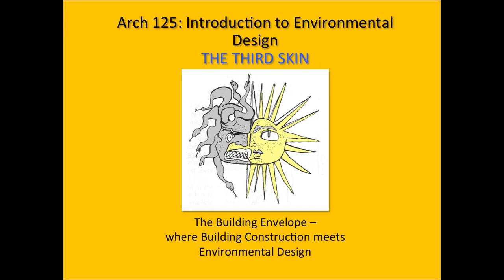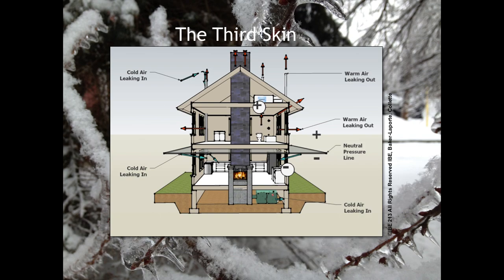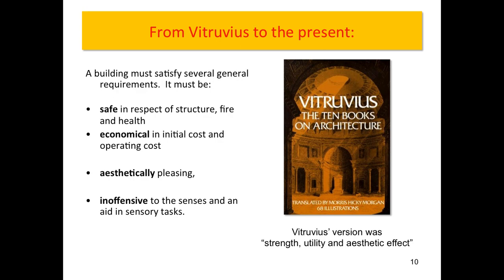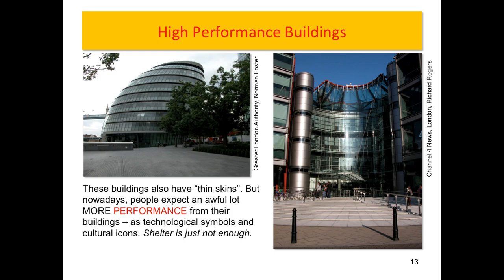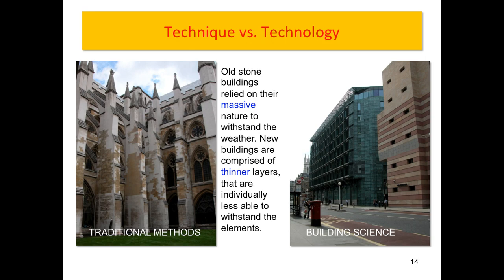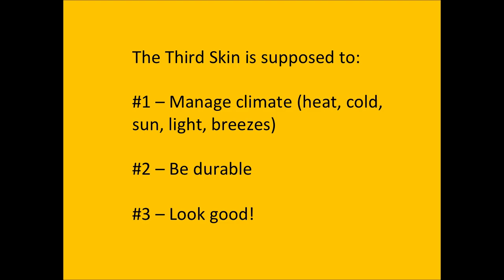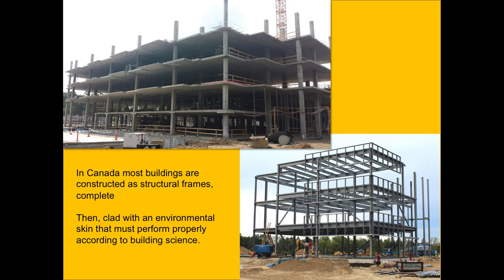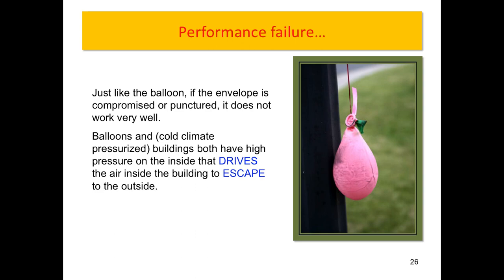Arch 125: Building Science Part 1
First half of basic building science lecture.